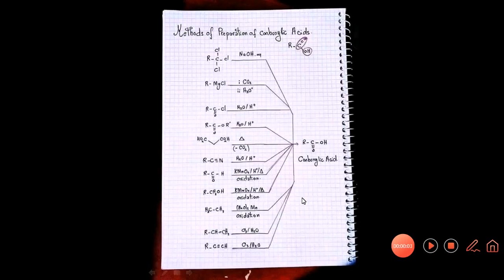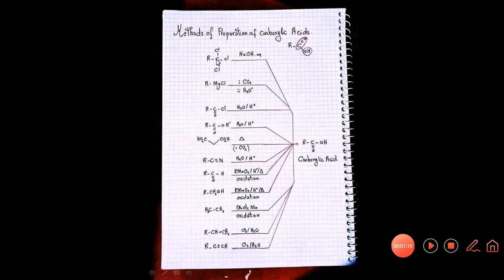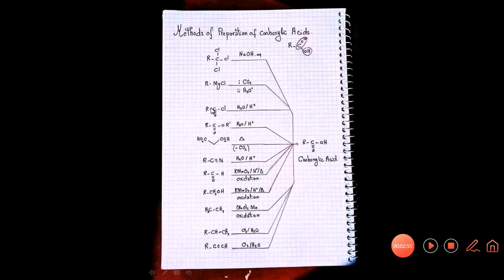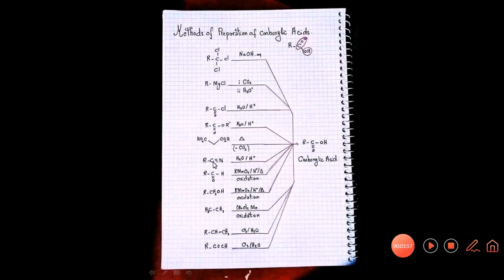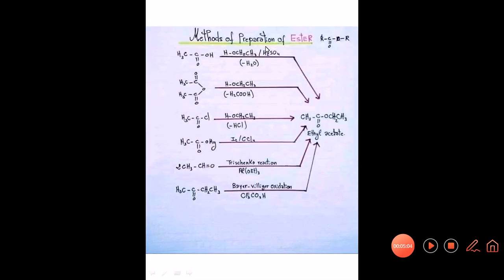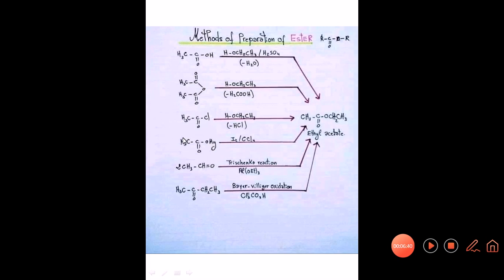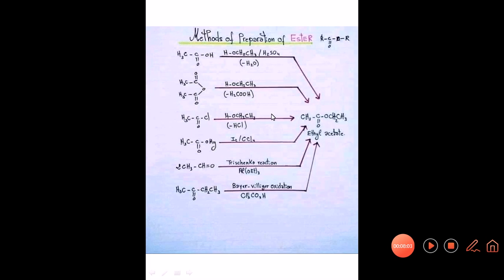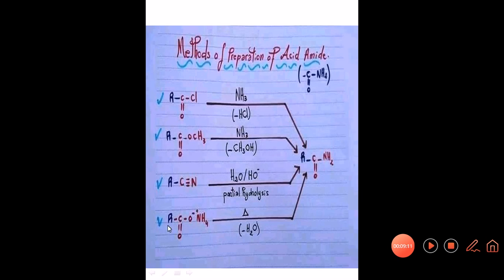Methods of preparation of organic compounds: Esters, carboxylic acids and amides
The video gives a schematic but an explained method for preparing some organic compounds in the laboratory